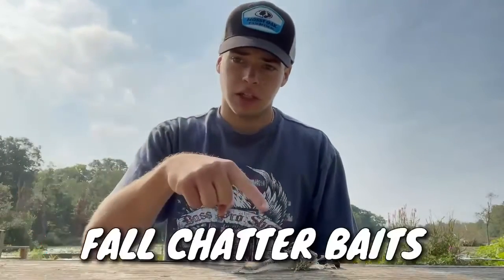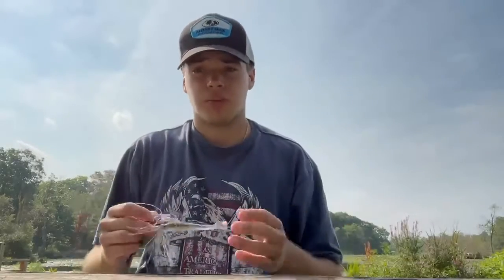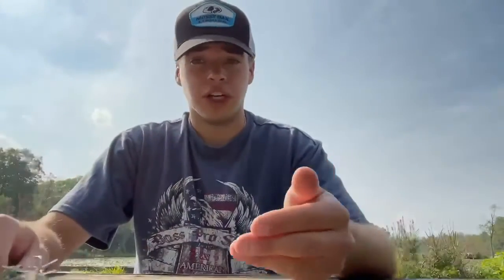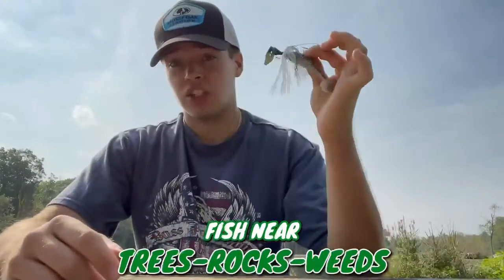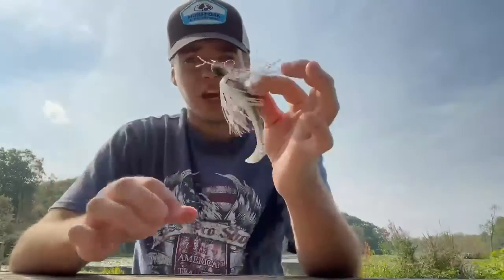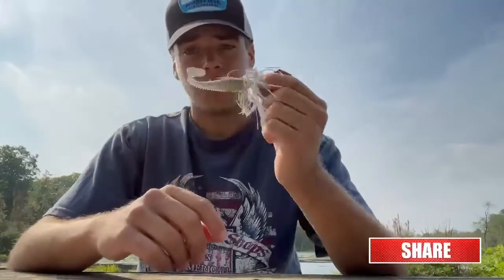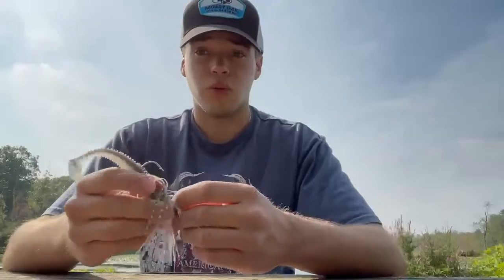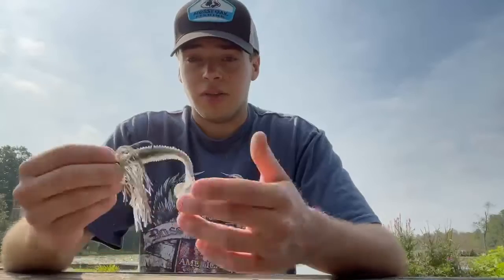Chatter Bait Fall fishing Tips & Tricks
How to get more bites and catch more fish this fall on a chatter Bait